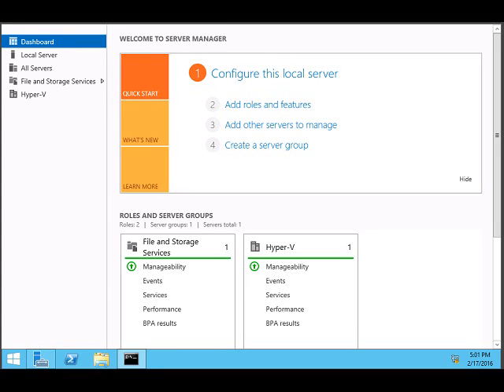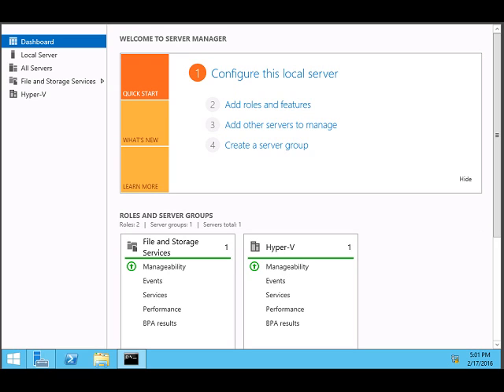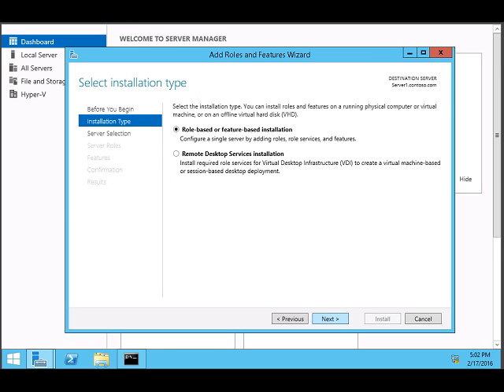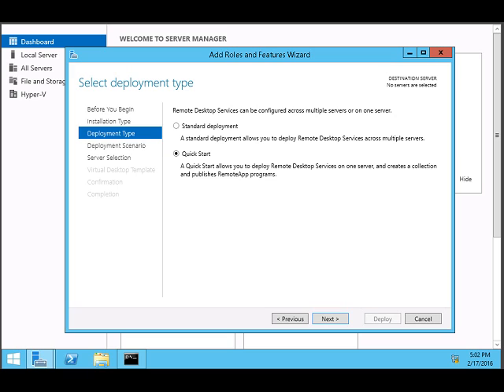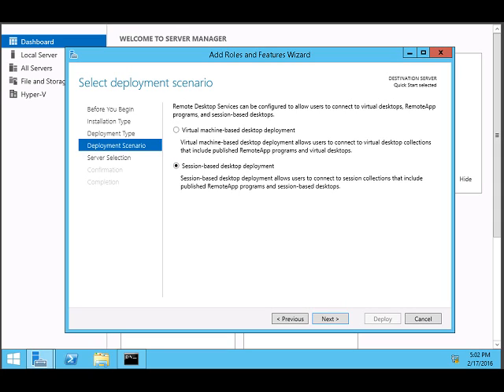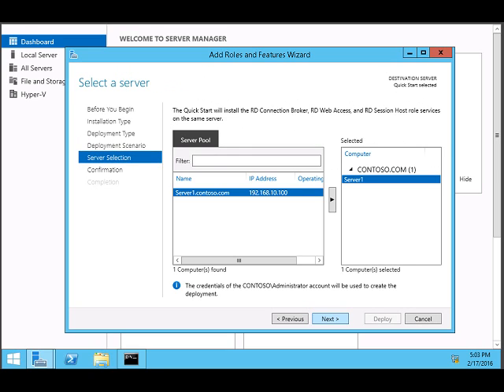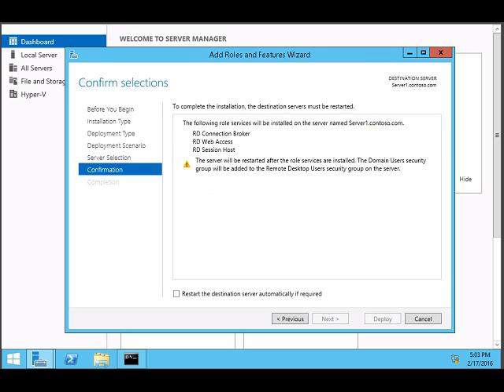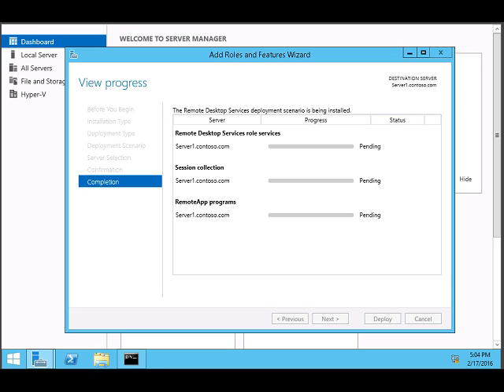Install Remote Desktop Service on Windows 2012 R2 Server Step by Step